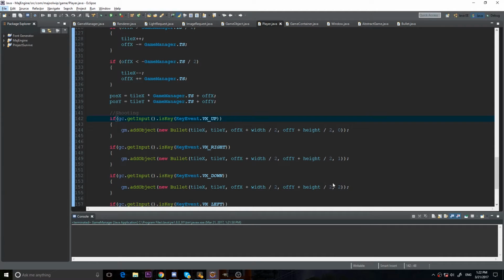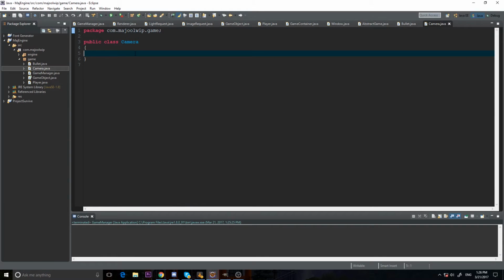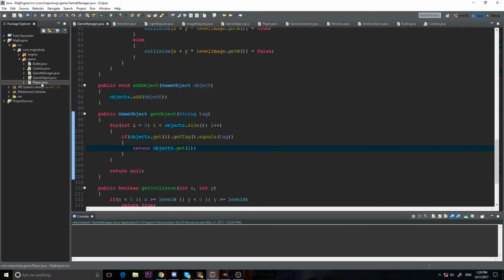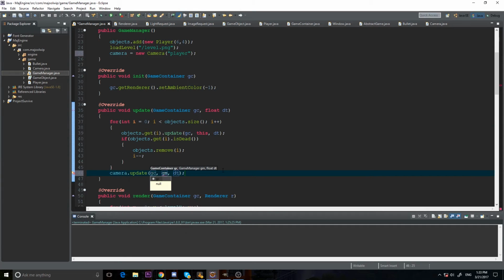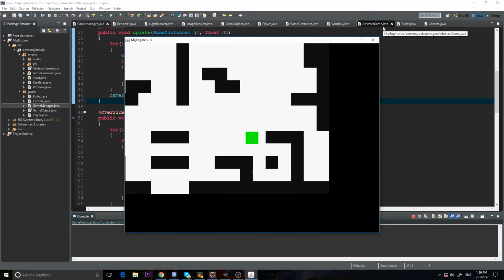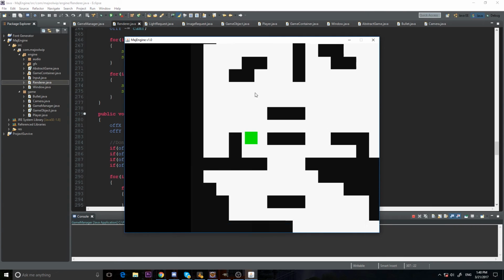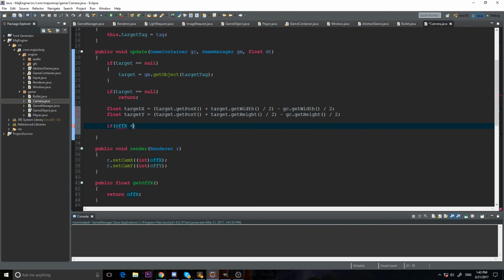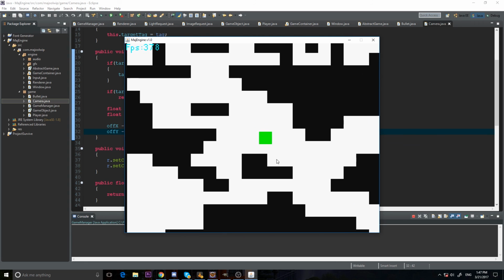Java 2D Plateformer #5 : Camera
We load in a larger level and add in the camera.